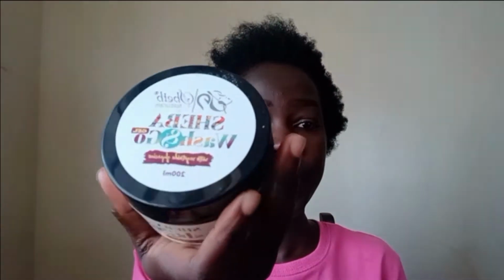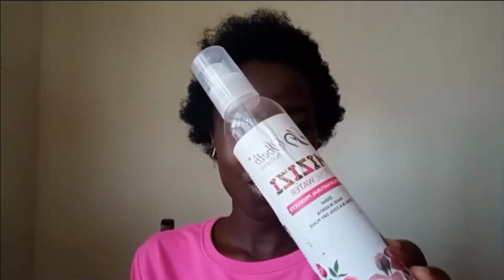Finger Coils on Natural Hair.